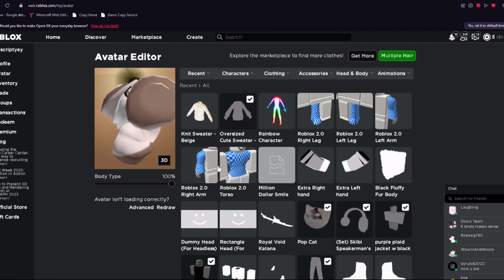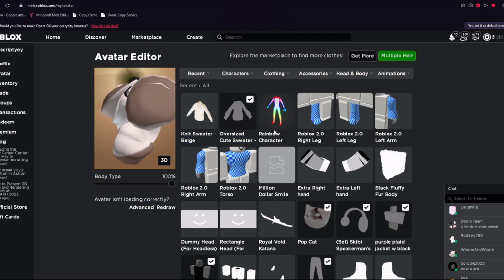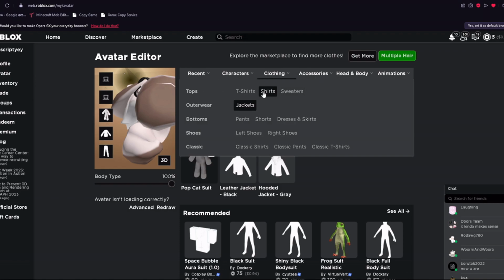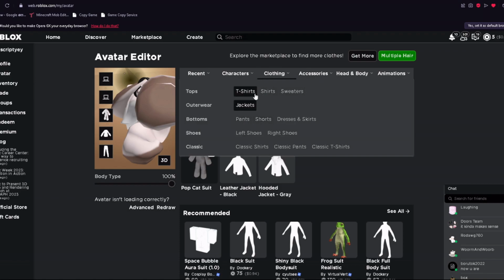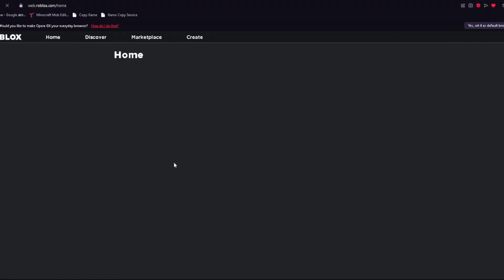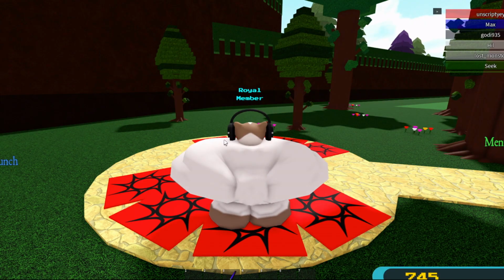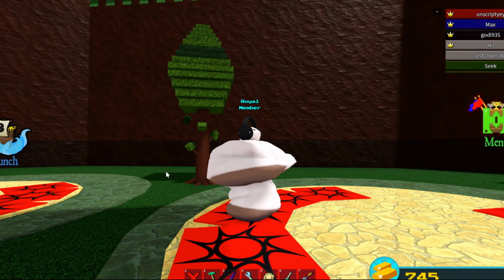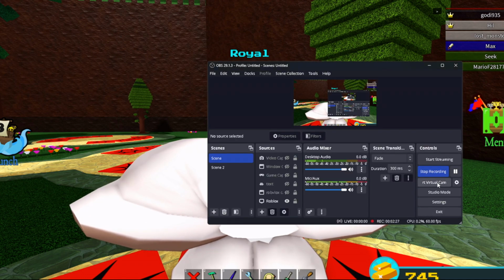how to make your avatar big roblox